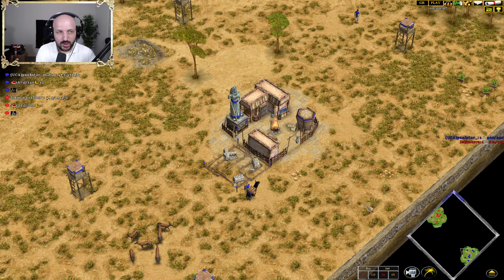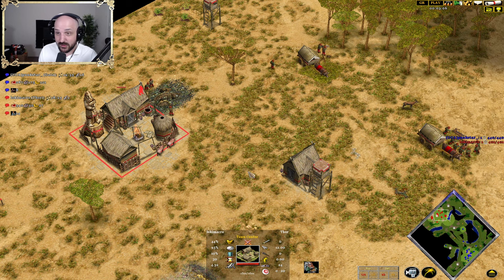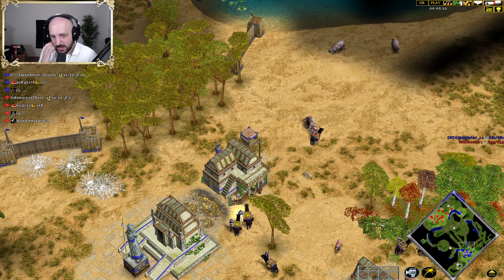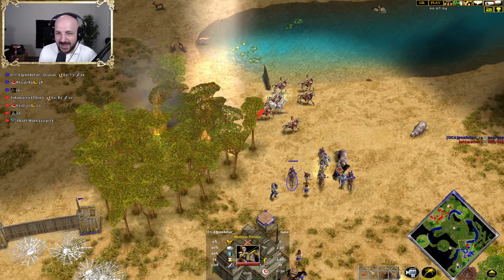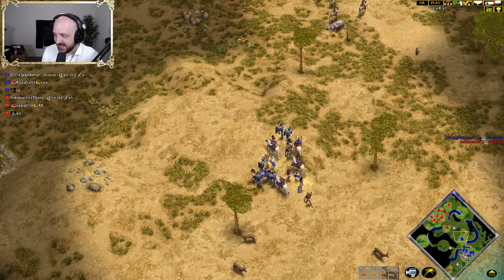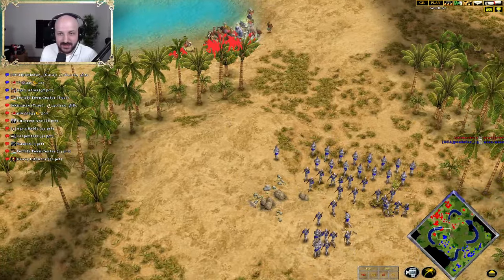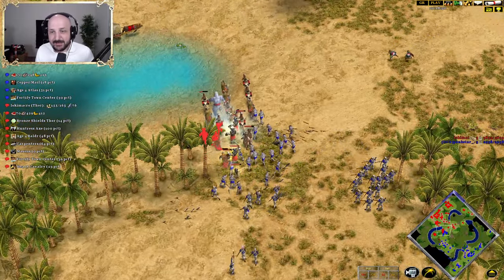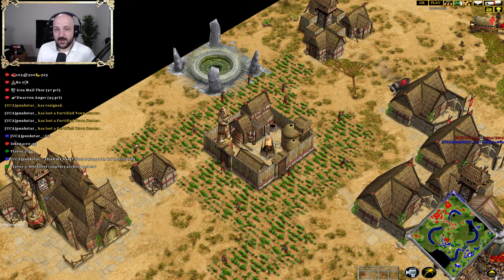Overhaul Gaia Goes HARD! But so too does everything else | Punkstar (Gaia) vs lokimacro (Thor)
Thor can only build dwarves! His dwarves also get armory bonuses so they can become strong!
Gaia on the other hand has a crazy amount of differences, most notably losing Gaia lush. What do you think?